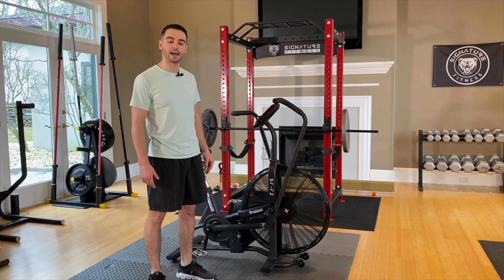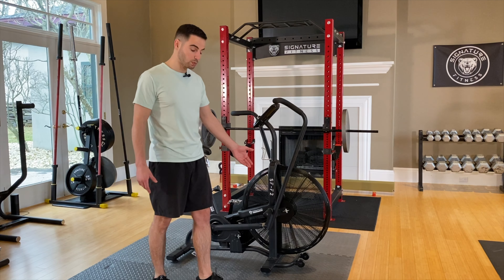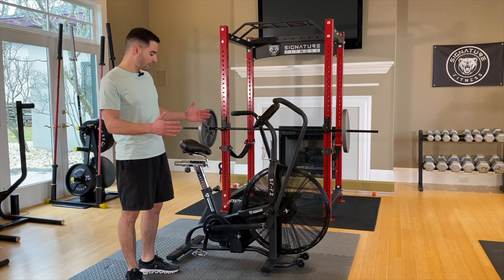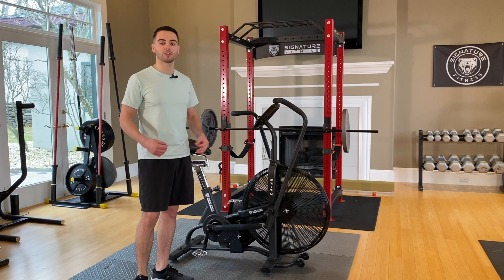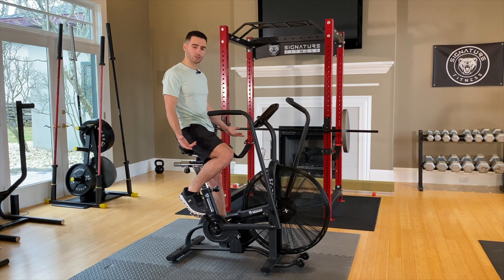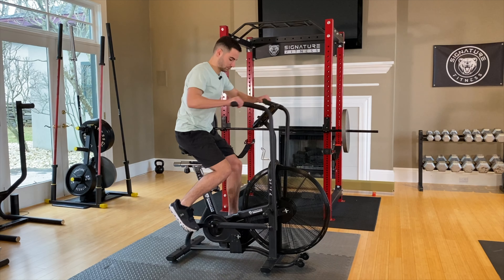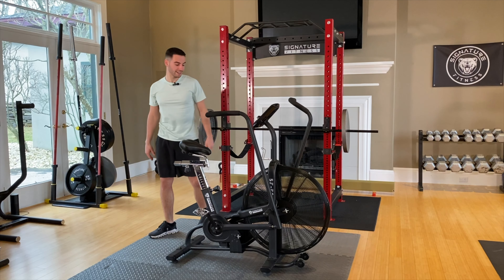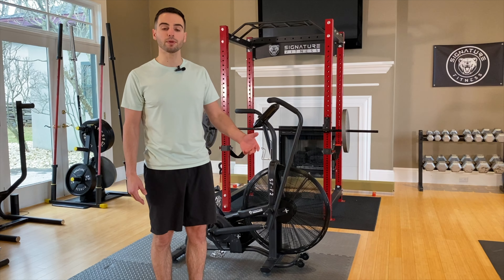Signature Fitness SF-F2 Upright Fan Bike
Signature Fitness SF-F2 Upright Fan Bike with Adjustable Seat and Handlebars for HIIT and Cardio Training

Twenty Sealed Ball Bearings throughout the frame and pivot points to provide a smooth and durable feel

Unlimited Resistance for upper and lower body extremities based on Air Resistance; Get a complete Cross-Fit Workout

Computer features motivational programs providing many programs (Calories, Intervals, Watts, Heart Rate) to accomplish your fitness goals. Aluminum seat post

Maximum user weight: 350 pounds . Twenty Five inch diameter steel fan delivers maximum resistance, with six way adjustable seat fore and aft, up and down and tilt. Square-tapered design

Set a calorie, distance, or time target goal with the advanced computer display ; Integrated messaging to help inspire you keeps the workout fresh